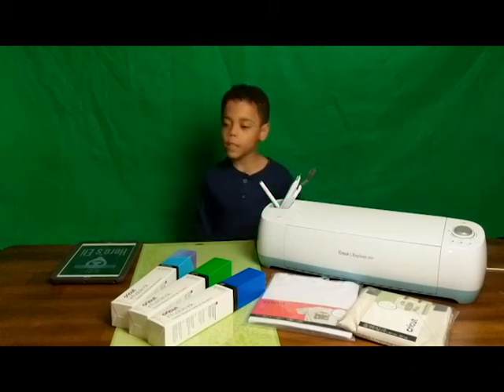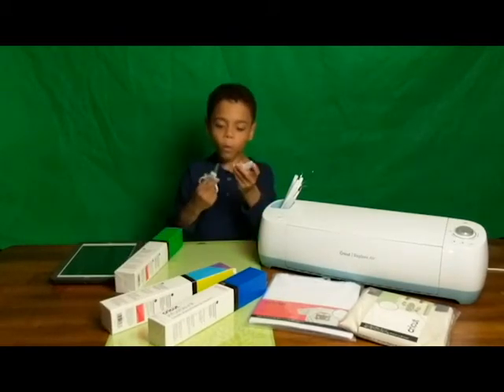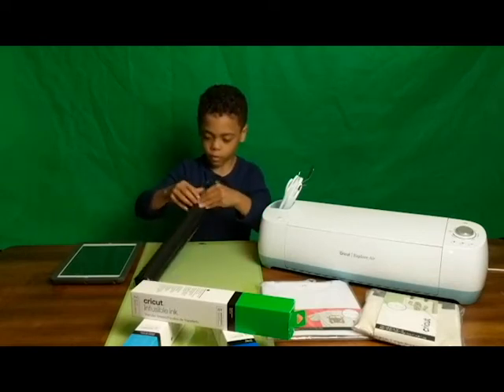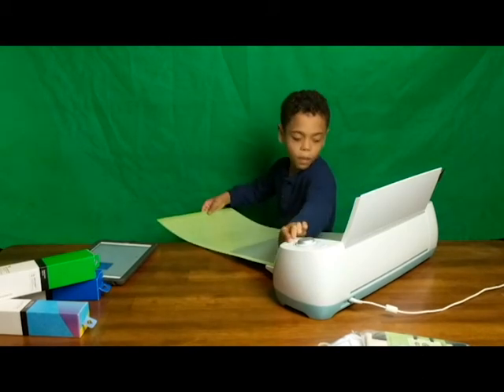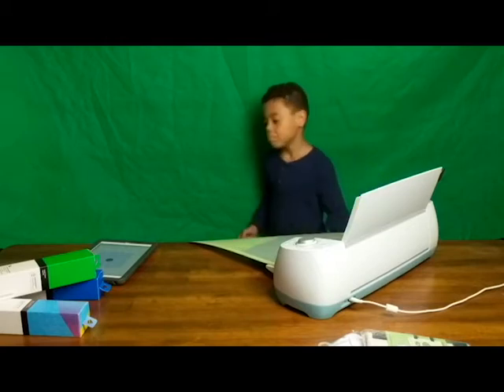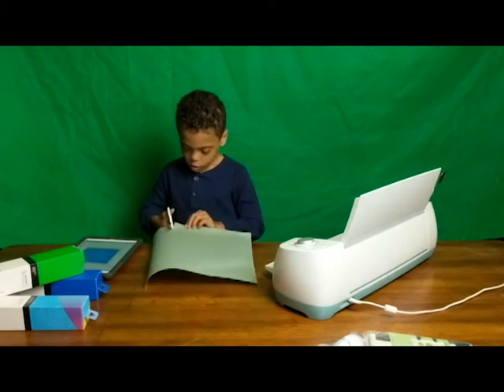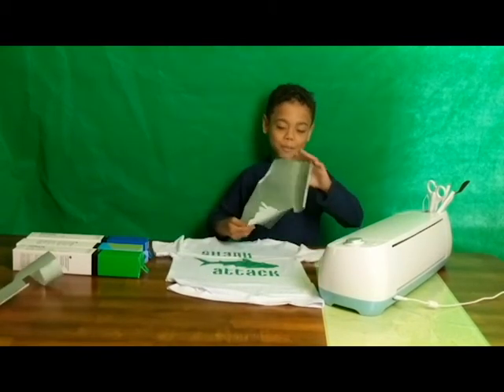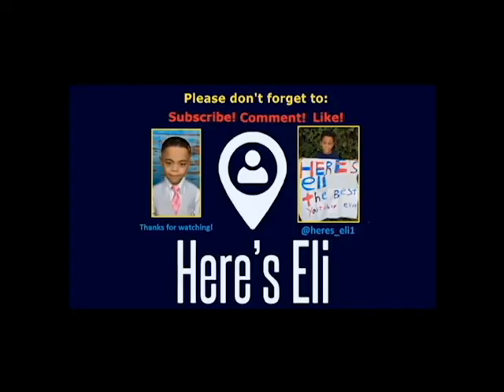New Cricut Infusible Ink Review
Reviewing the brand new Cricut Infusbile Ink.
I'll show you if you can use another shirt or just the Cricut shirts. How do you like the new Cricut Infusible Ink.